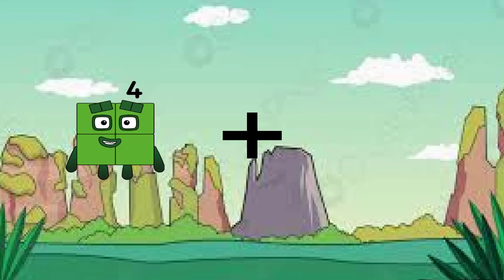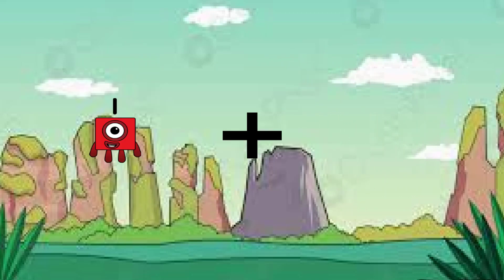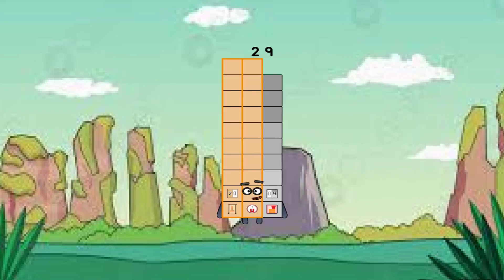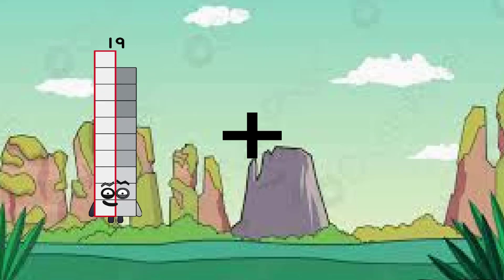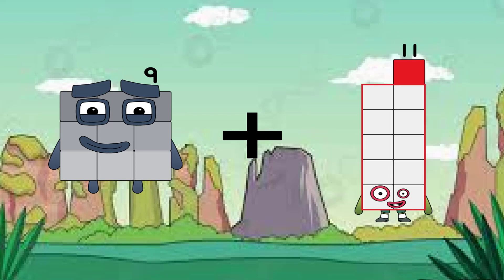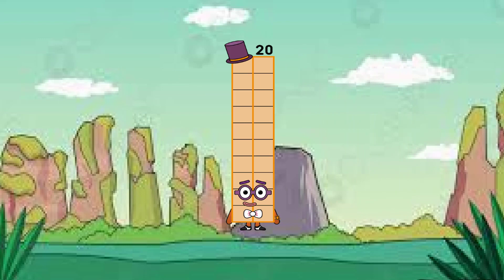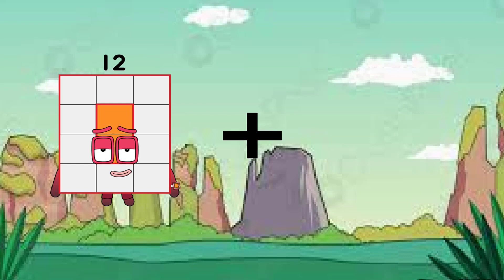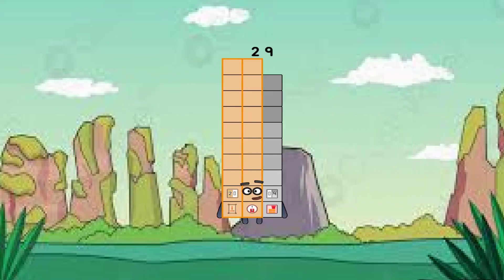Meet the Math Facts Sneeze Learn Addition Numbers and Counting For Kids Unit 6